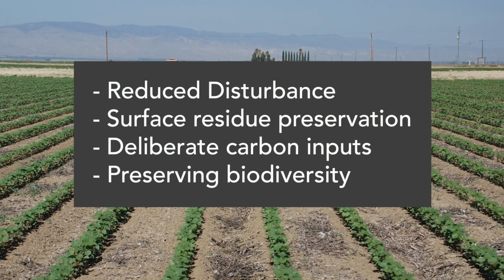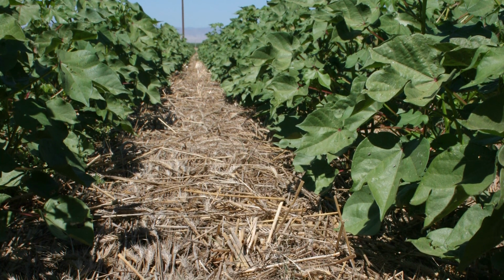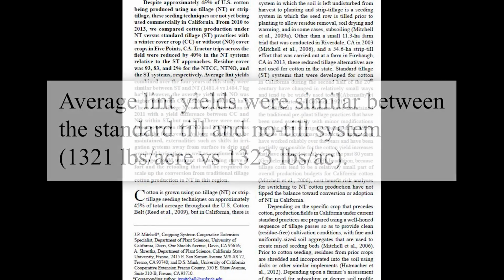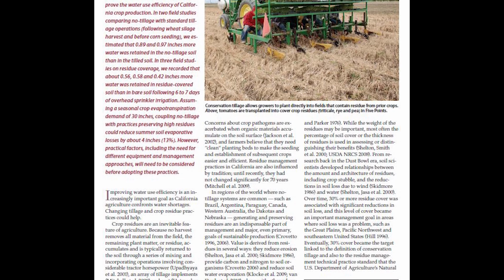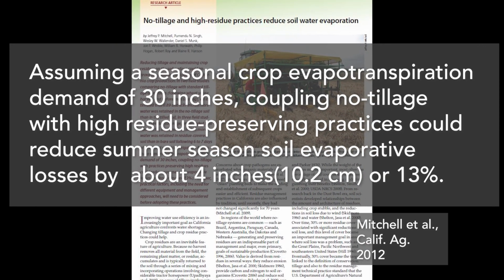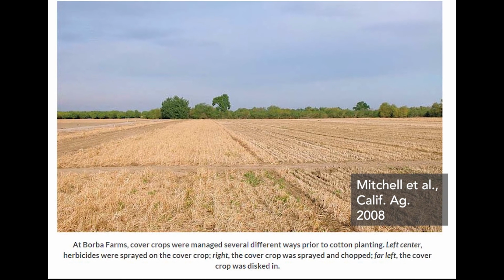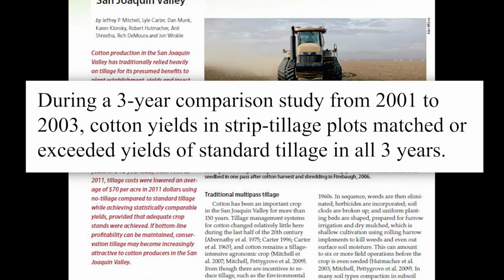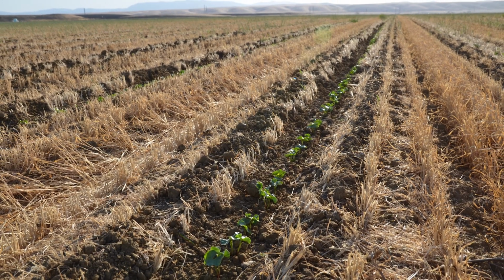Management systems for soil health in California cotton: A brief history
This video traces important contributors and breakthroughs in soil health management in San Joaquin Valley cotton production systems over the more than 100 years that the crop has been grown in California.  It identifies key pioneers who have been responsible for advancing approaches and technologies that address soil health management in cotton fields and tracks how their contributions have influenced production paradigms during this time.